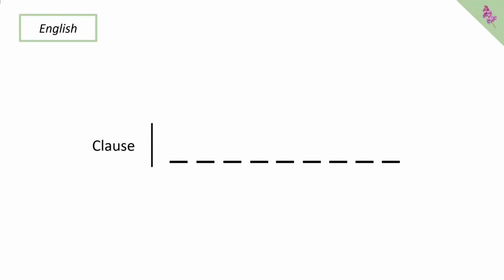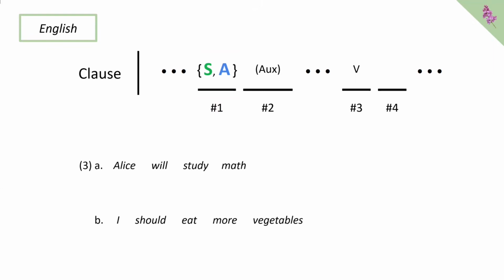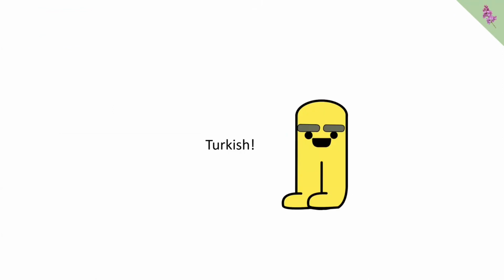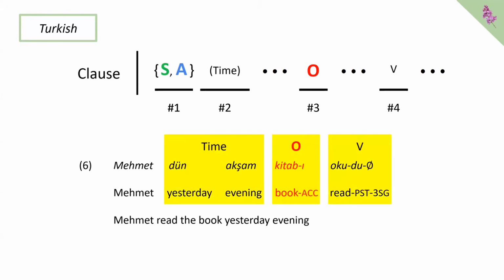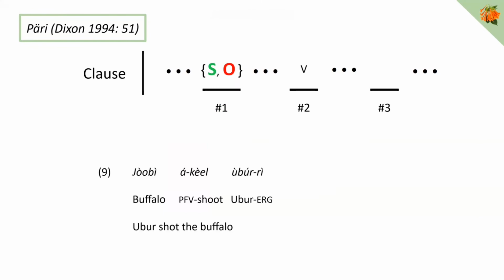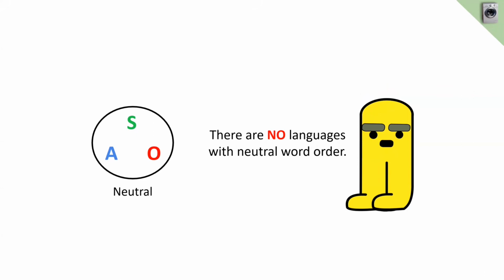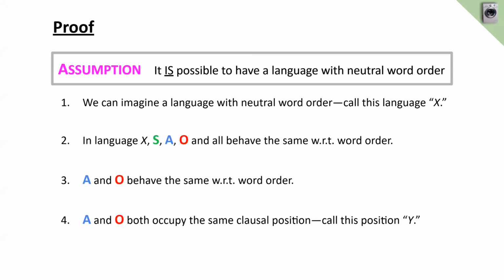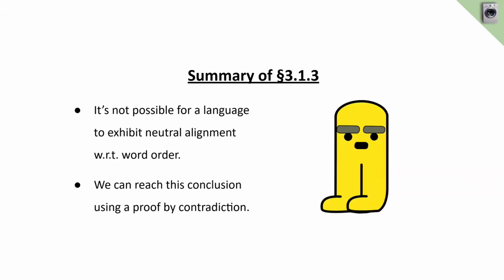Alignment and word order - Ch3.1 of Ergativity & Friends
This is the fourth episode of Ergativity & Friends, a many-part series in which we'll explore a wide variety of grammatical phenomena through the lens of something called alignment.

In this video, we focus on alignment in relation to word order. We first examine languages in which word order follows an accusative pattern, using English and Turkish as examples. Next, we take a look at Päri, a language with ergative word order languages. Finally, we discuss whether or not it's possible for a language to display neutral alignment with respect to word order.